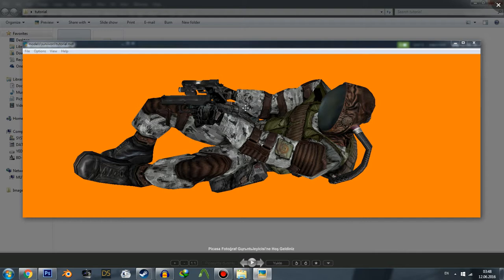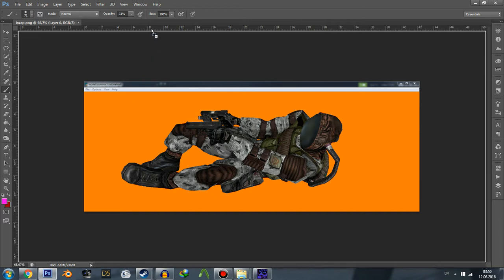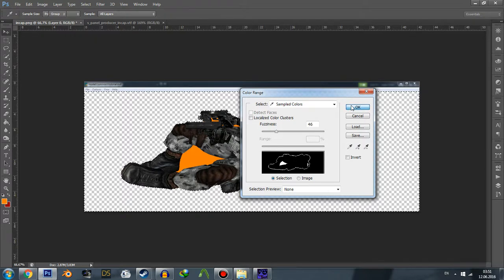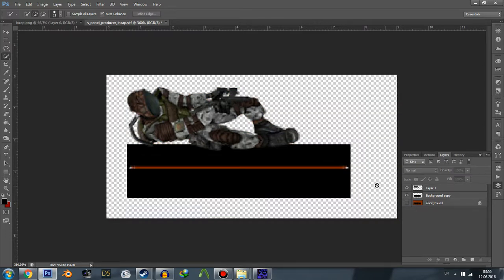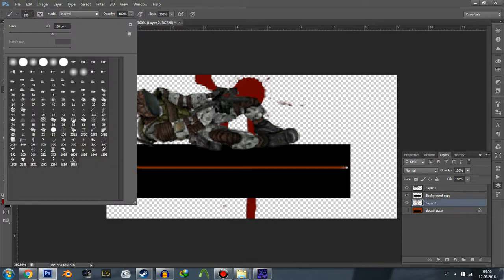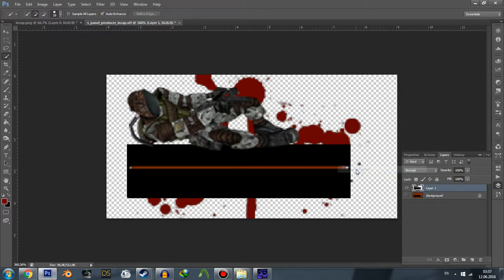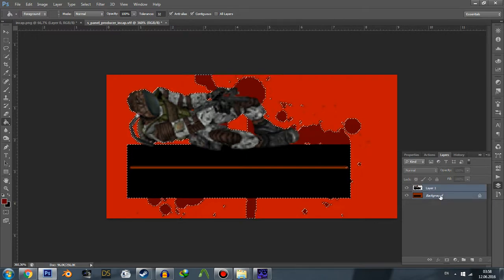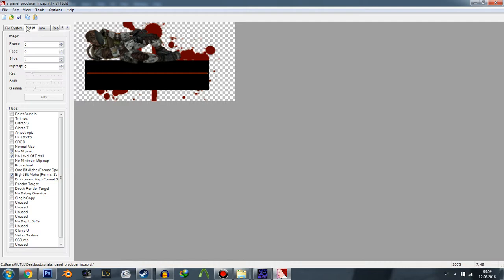3dsMax Left 4 Dead 2 Survivor Creation tutorial (Part 7) - Creating perfect incap image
This  tutorial covers only making incap image for L4D2. In my last tutorial I explained how to make VGUI images. But in there I couldn't explain how to make incap images properly and it looked bad in game! So watch this to get best results!

Programs Needed:
1.GCFScape
Click Installer or Archive to download.

3.Addoninfo.txt

4.Lightshot

Click "Download Lightshot for free" button where is right upper corner

5.VTF Plugin for Photoshop

6.Blood splatter brushes for Photoshop